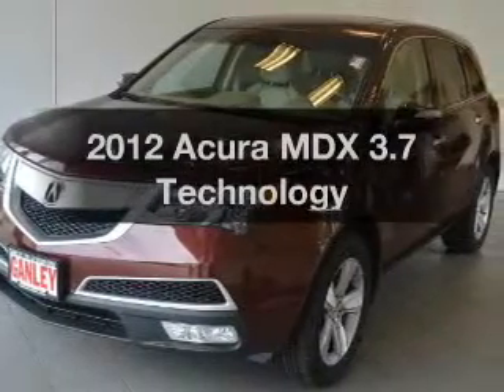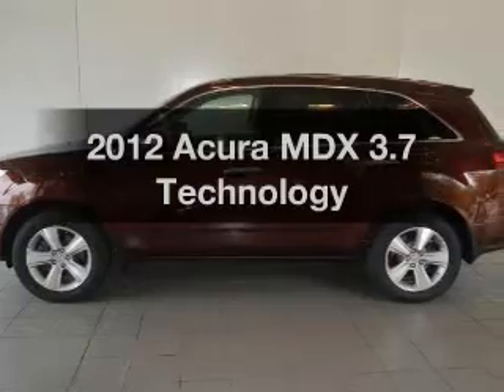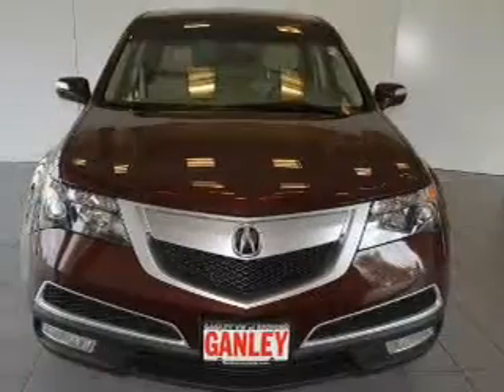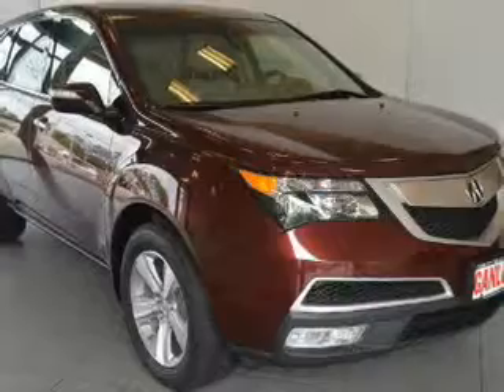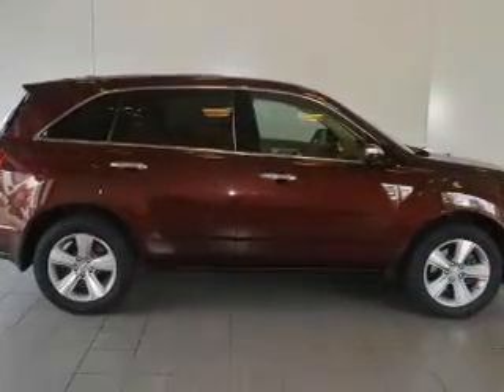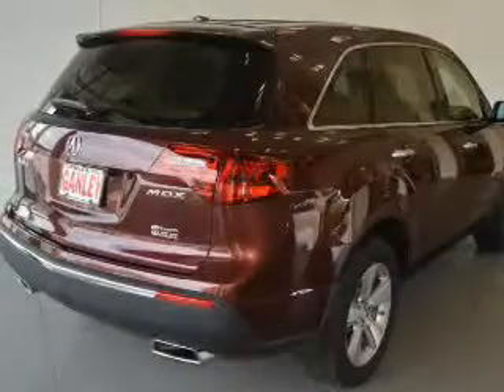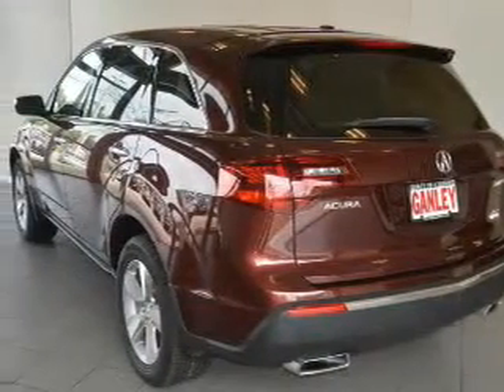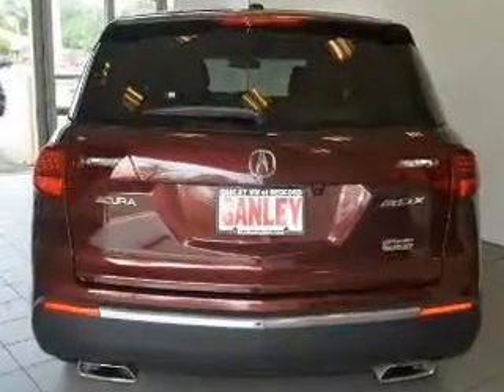2012 Acura MDX - Bedford OH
Year: 2012
Make: Acura
Model: MDX
Trim: 3.7 Technology
Engine: 3.7 liter 6 cylinder 24 valve
Transmission: 6-Speed Automatic
Color: Dark Cherry Pearl II
Mileage: 55779
Address:
250 Broadway